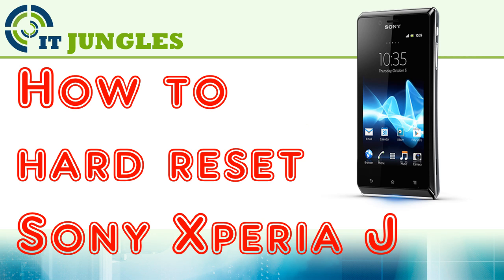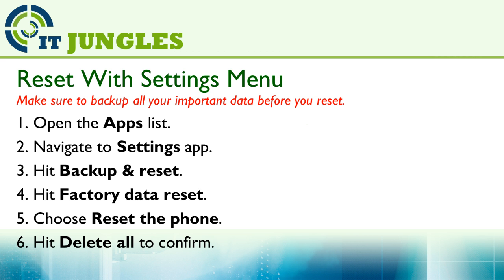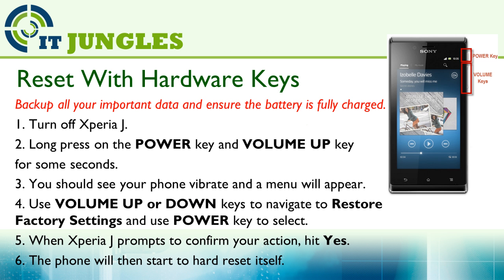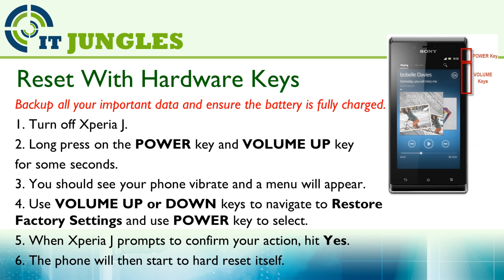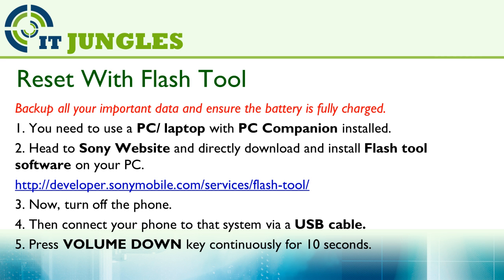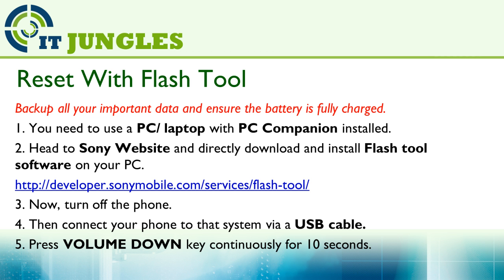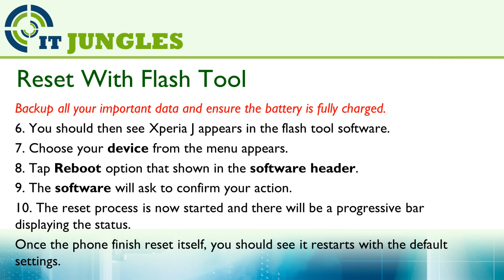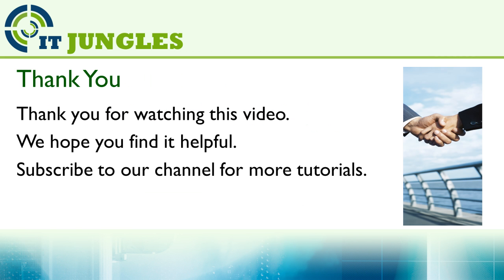How to Hard Reset Sony Xperia J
Learn how to hard reset the Sony Xperia J.

Need to factory reset the device back to the default state, and have all the data wipe out clean? Watch this video for the simple instructions.